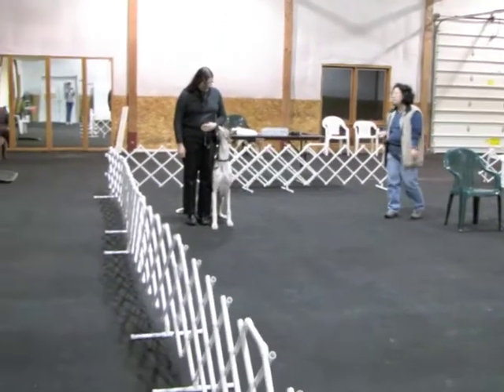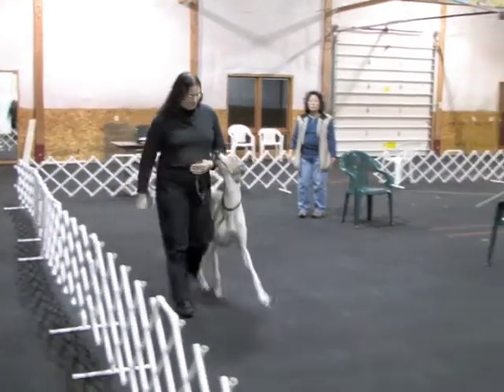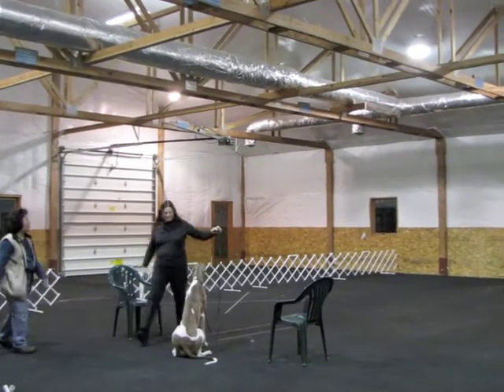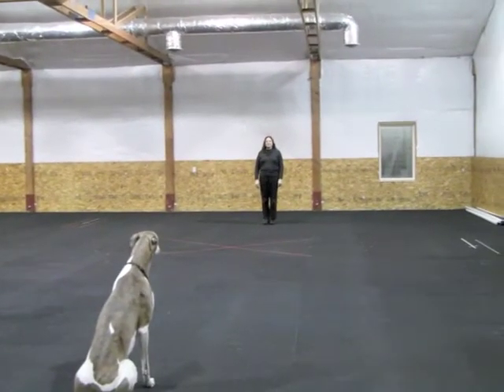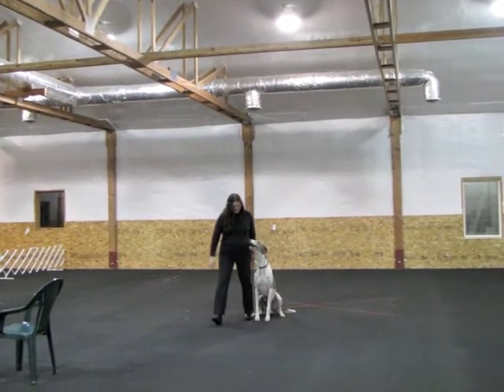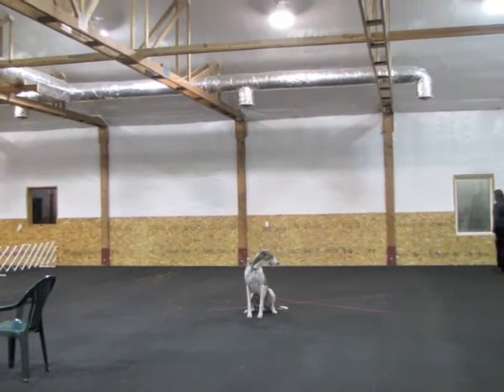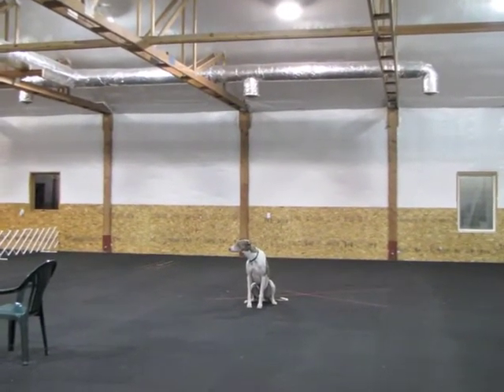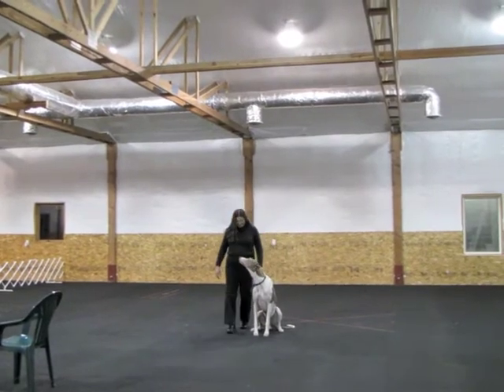Greyhound Tanner's Beginner Novice Obedience Run-Through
We did a run through to see where we were at in our training. Lots of things to be happy about with this performance!  Lots of things to improve too!  I need to do a better job easing into and out of the changes of pace. I need to plan my figure 8 better before starting. We need to work more on the recall.  But, if I get anywhere close to this attitude in the ring, I am going to be one happy gal!  Isn't Tanner brilliant?